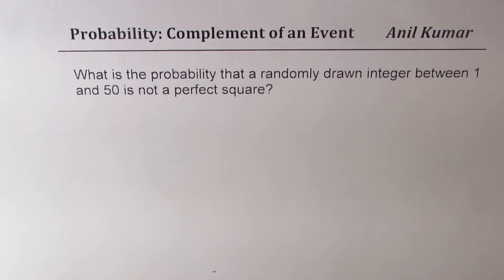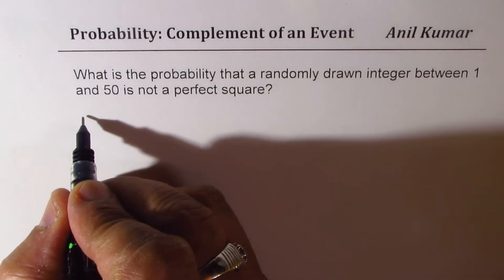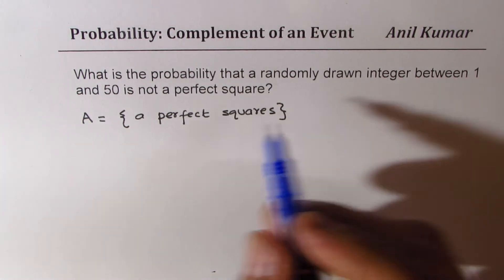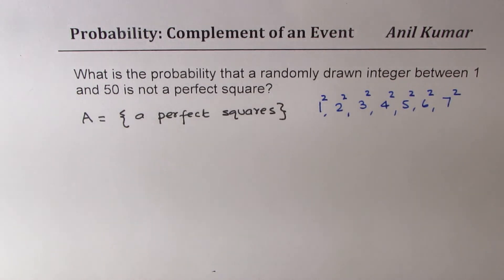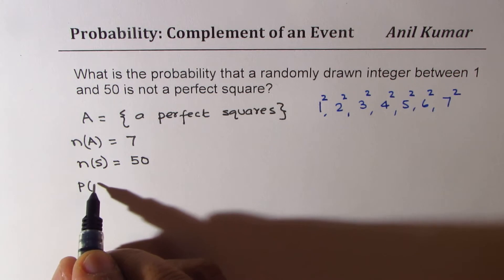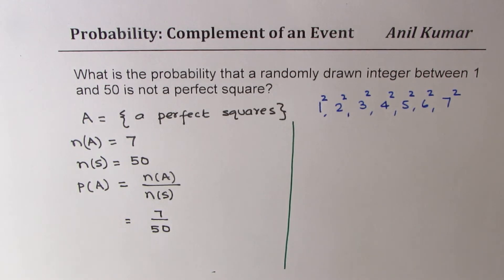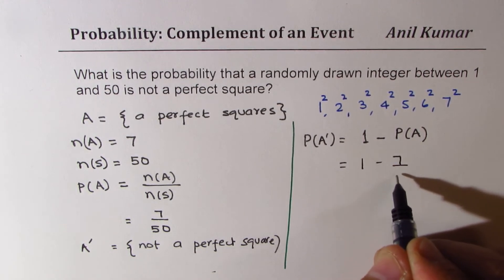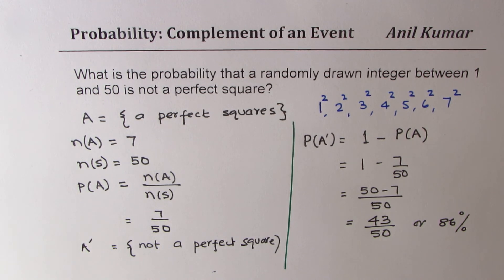Complementary Probability Picking of Perfect Square between 1 to 50